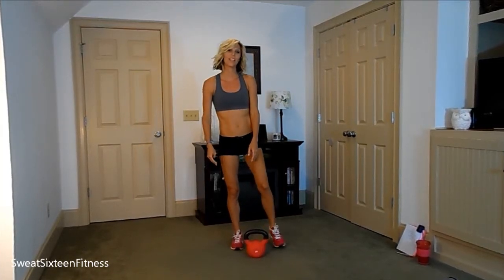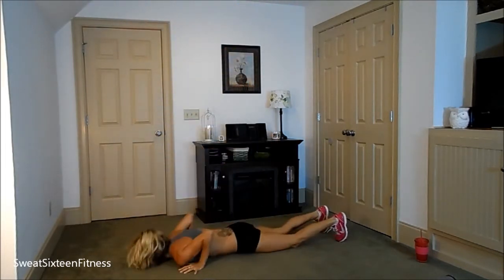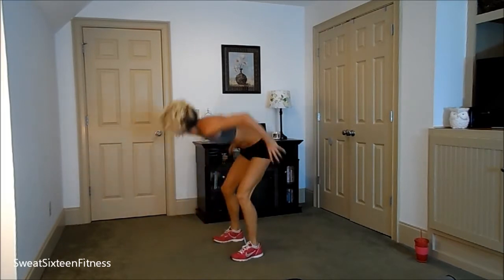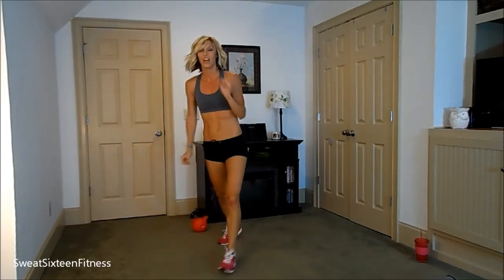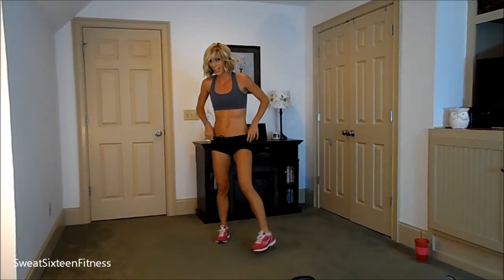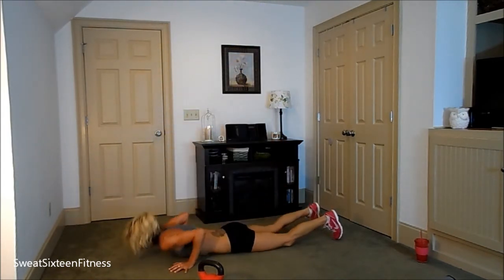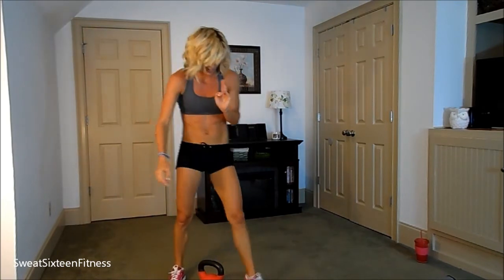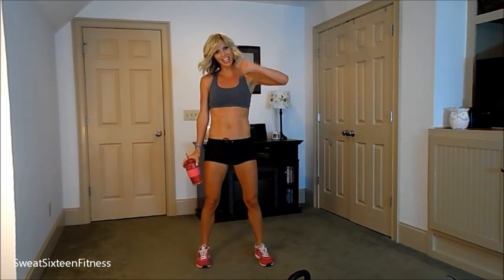Real Time 16 Minutes No Fear Workout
Hey guys! Here is new workout. I use my kettle bell in it, but you can use dumbbells or body weight too. I really liked this one & I hope you enjoy it!

**Please consult with your doctor before doing this workout or any of my other workouts.